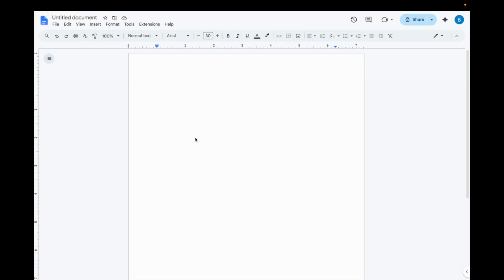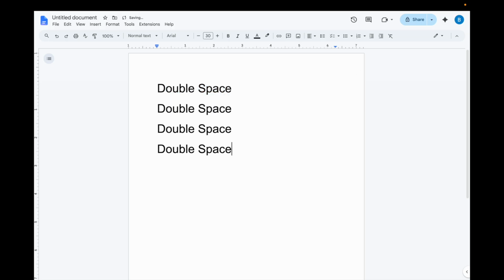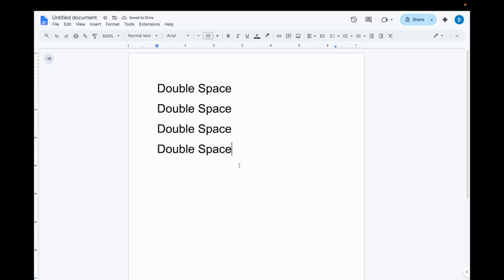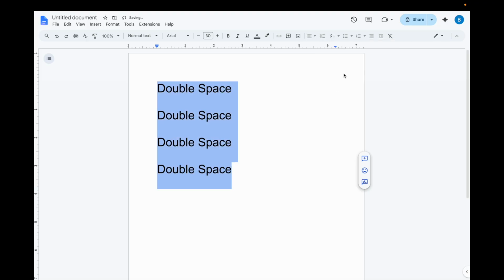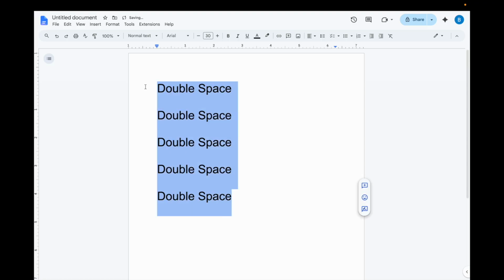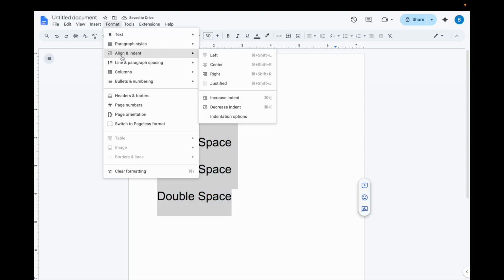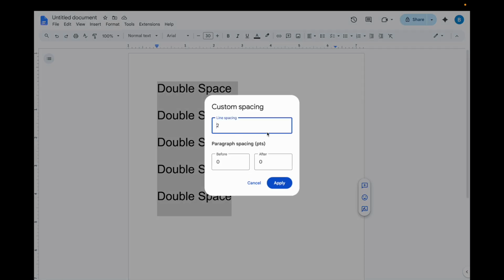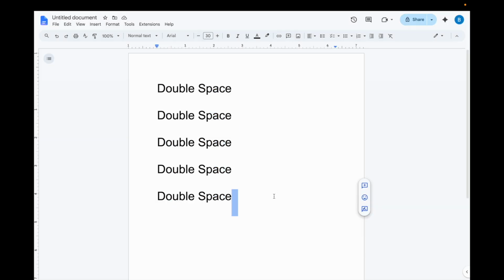How To Have Double Line Spacing In Google Docs | Step By Step Guide - Google Docs Tutorial (Desktop)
Learn how to have double line spacing in Google Docs with this easy step-by-step Google Docs desktop tutorial. If you need to meet academic formatting requirements, improve document readability, leave space for comments and revisions, or create a more spacious document layout, Google Docs allows you to apply double line spacing directly from your desktop browser.

In this Google Docs tutorial, you'll learn exactly how to open Google Docs, create or open a document, select the text you want to format, and access the line spacing settings. You'll also learn how to apply double spacing to selected paragraphs or your entire document and how it compares to single, 1.15, and 1.5 line spacing options.

Double line spacing is commonly required for essays, research papers, academic assignments, manuscripts, reports, and professional documents. The additional space between lines makes content easier to read and provides room for instructors, editors, or collaborators to add comments and feedback.

In this step-by-step guide, you'll learn how to set double line spacing in Google Docs, update existing formatting, apply consistent spacing throughout your document, and combine spacing changes with other formatting tools such as fonts, text sizes, headings, paragraph styles, and alignment settings. We'll also cover a few tips for meeting school or workplace formatting standards and creating professional-looking documents.

If you're searching for how to have double line spacing in Google Docs, how to set 2.0 spacing in Google Docs on desktop, how to double-space text in Google Docs, or how to format documents with double spacing in Google Docs, this tutorial has everything you need.